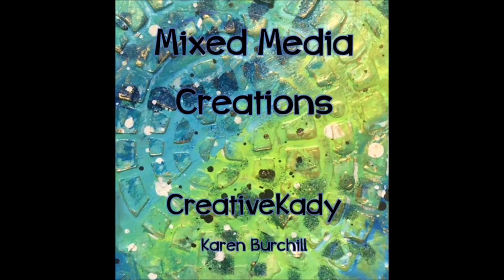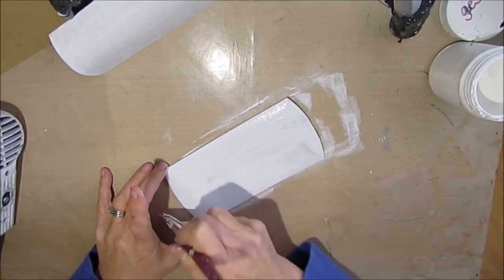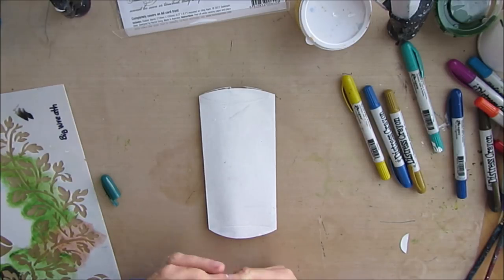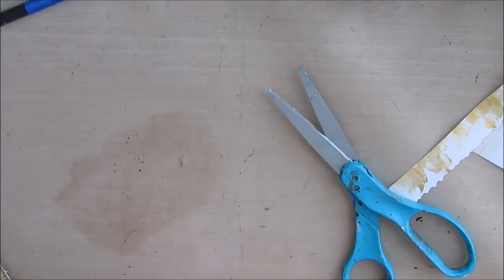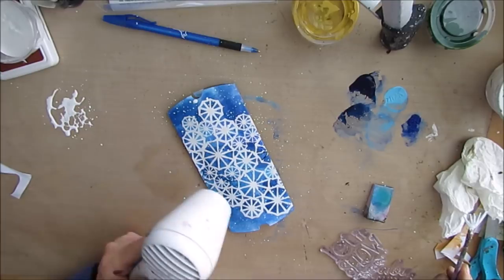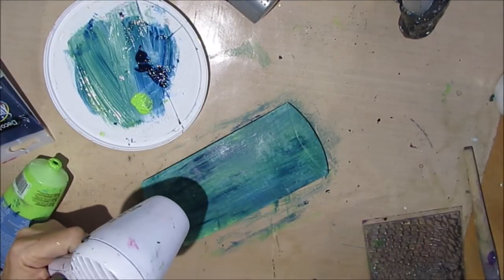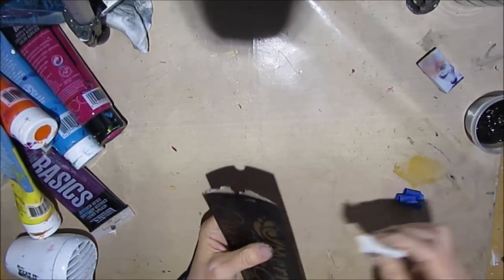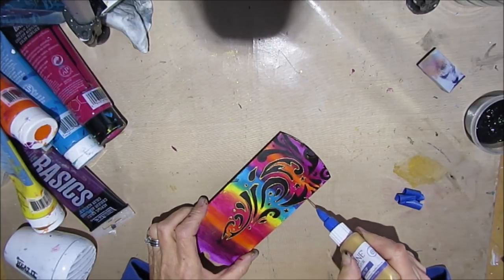12 Days of Christmas- Day 8 Designer Pillow Boxes- Craft Fair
Learn a variety of techniques and designs that you can use to decorate pillow boxes or turn into Christmas cards or canvases. Perfect to make for craft fairs

Pillow Boxes Several Colors
TCW Christmas Tree
Kaisercraft Coastal Escape Stamp
TCW Parasol
TCW Big Wreath